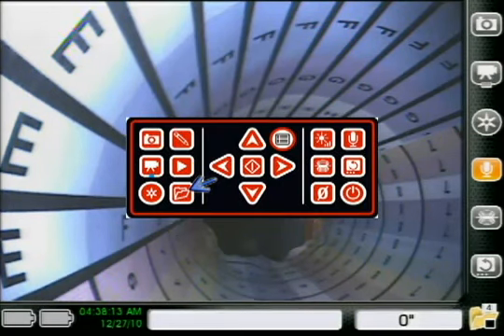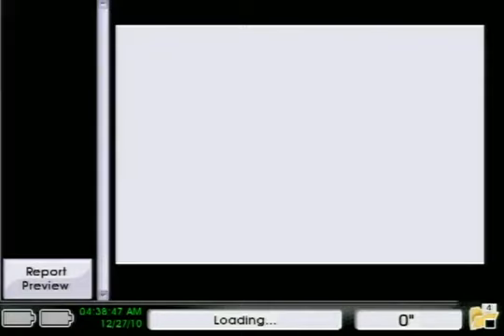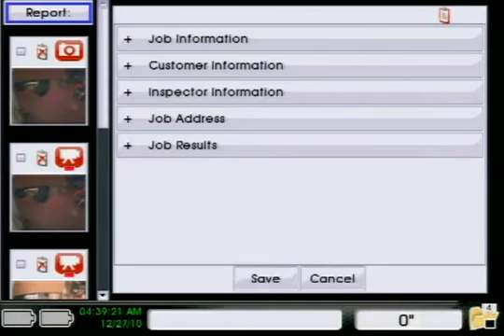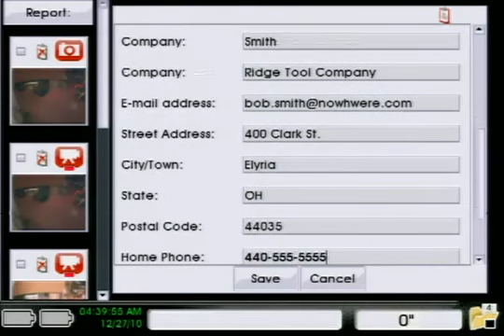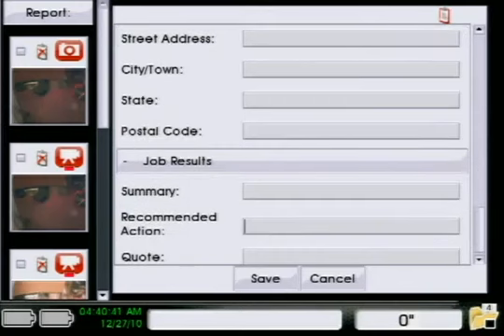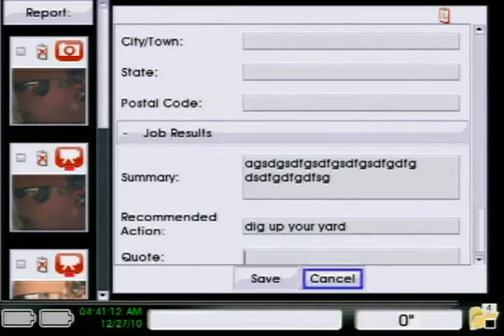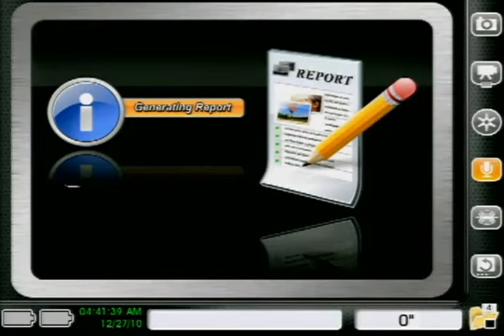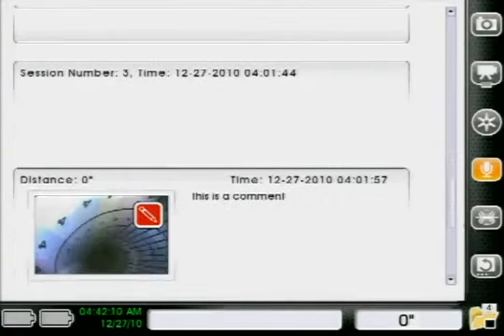CS1000 Training - #6 Reporting